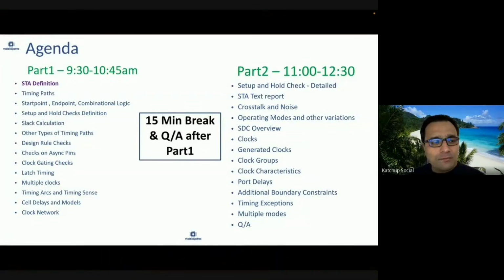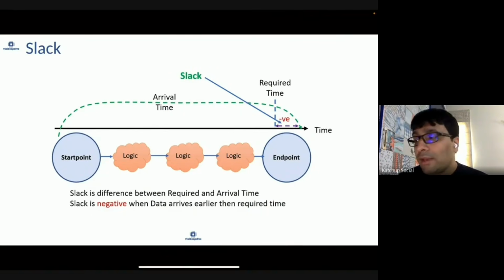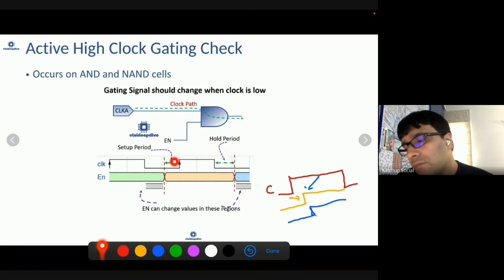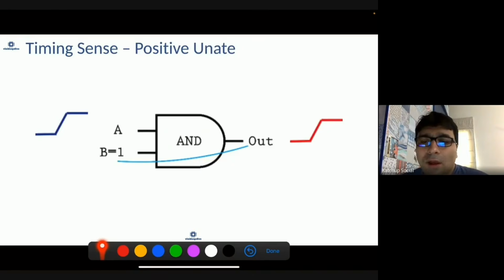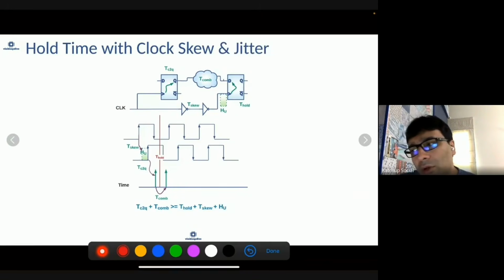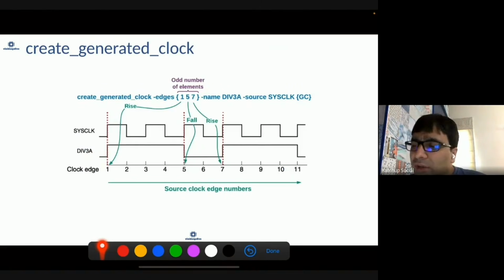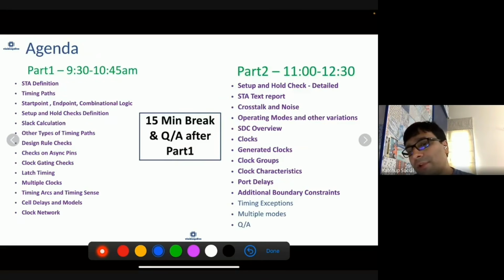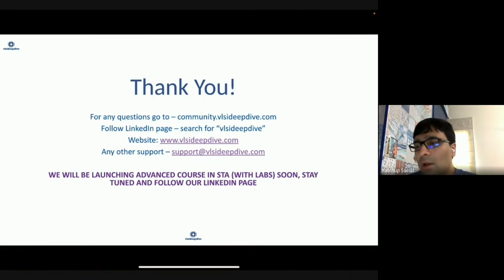Static Timing Analysis Fundamentals Full Course — Setup, Hold, Skew & SDC (Complete)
Static Timing Analysis (STA) — The Complete Course. Everything from timing paths to signoff, in one video.This is the full vlsideepdive STA Deep Dive series compiled into a single masterclass — 20 lessons covering every concept you need to master Static Timing Analysis for VLSI physical design and crack STA interview questions.

Whether you're a student building fundamentals or an engineer preparing for interviews, this course takes you from basic timing paths all the way to advanced SDC constraints and timing exceptions — with worked calculations at every step.

What You Will Learn:
⏱️ Timing Fundamentals — timing paths, setup & hold slack calculation, and how clock skew changes the math
🔬 Advanced Checks — recovery/removal, clock gating, pulse width, latch-based timing, and multi-clock STA traps
📊 Reading Reports — how to decode STA timing reports line-by-line ("MET" vs "VIOLATED")
⚠️ Real-World Effects — crosstalk, glitches, process variation, and OCV (On-Chip Variation)
🛠️ SDC Mastery — create_clock, create_generated_clock, set_clock_groups, clock uncertainty, boundary constraints
🚫 Timing Exceptions — false paths, multicycle paths, and set_case_analysis

Interview Questions Covered:

What's the difference between setup/hold and recovery/removal?
How does clock skew change setup and hold slack?
What is unateness, and why does it matter in timing arcs?
When do you use set_clock_groups vs set_false_path?
What is OCV, and how does it affect your timing margins?